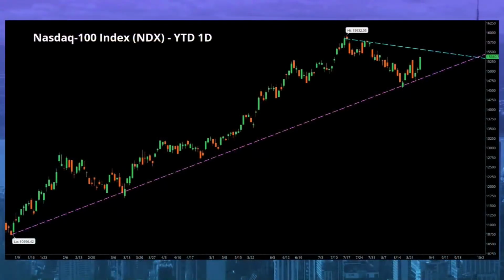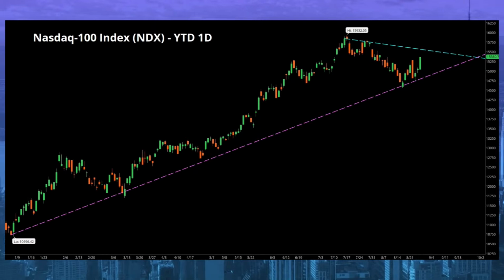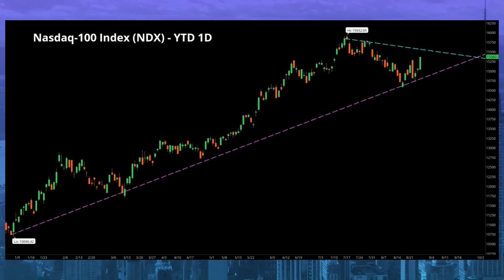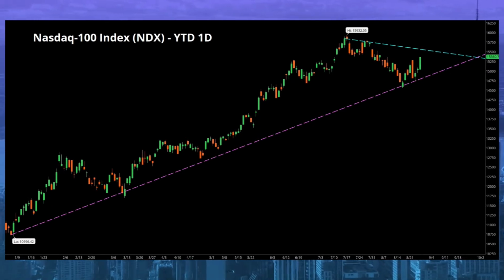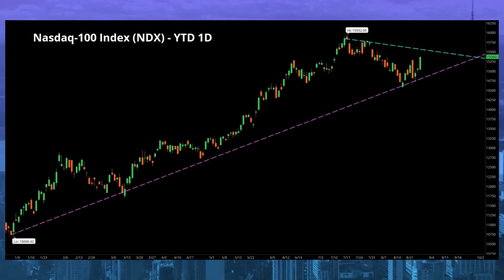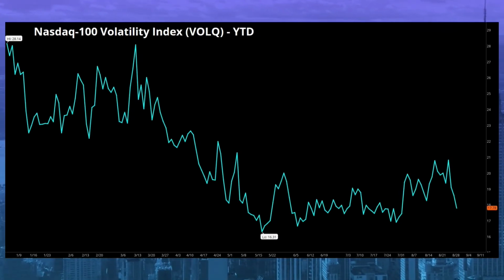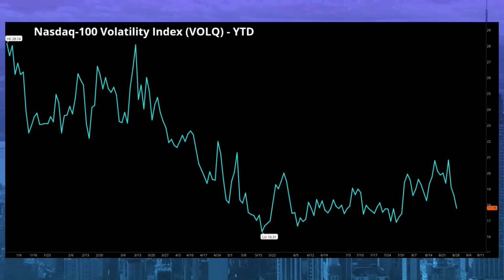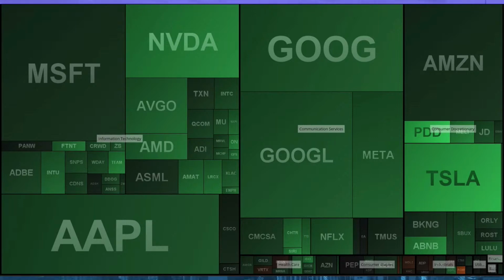Technical Levels in the Nasdaq-100 as Nearly Every Constituent in the Index Is Trading Up on the Day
Alex Coffey, Market Strategist at TD Ameritrade, joins Jill Malandrino on Nasdaq TradeTalks to discuss technical levels in the Nasdaq-100 as nearly every constituent in the index is trading up on the day.